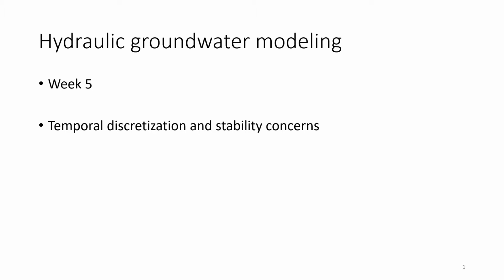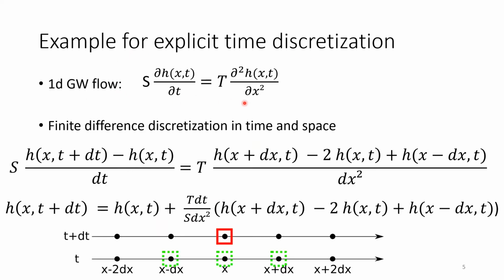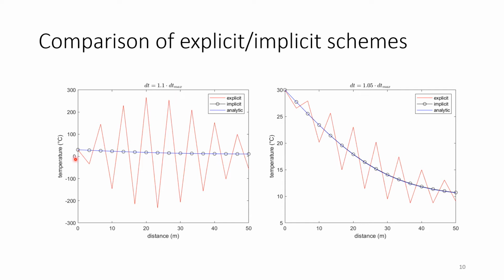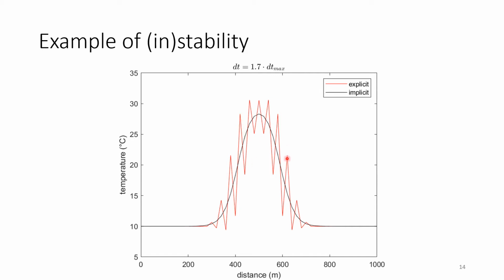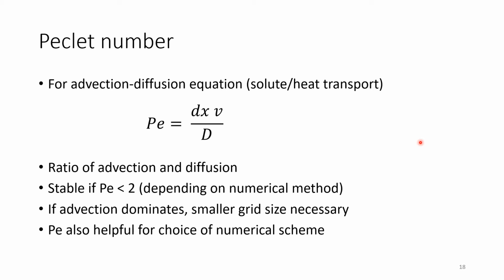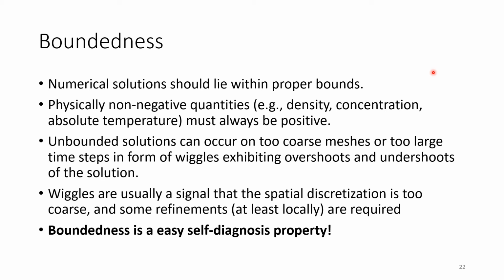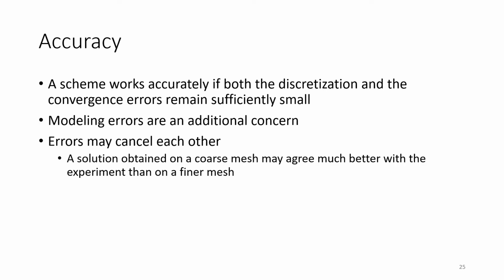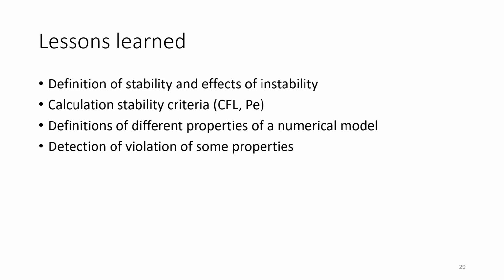Hydraulic groundwater modeling - week 5: Temporal discretization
This is the 5th video of a lecture series about Hydraulic groundwater modeling. This video introduces different temporal discretization methods, such as Euler forward & Euler backward. Properties of numerical models, such as stability, accuracy, convergence, and boundedness are also discussed.